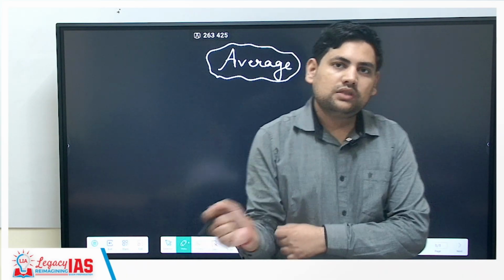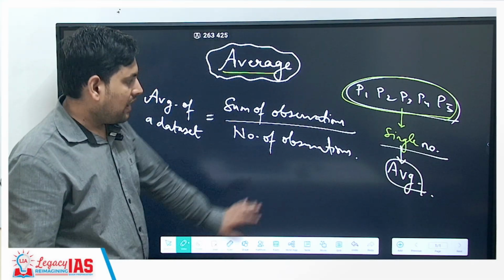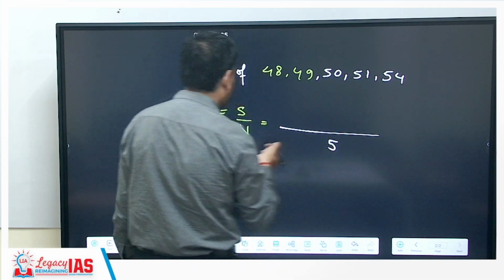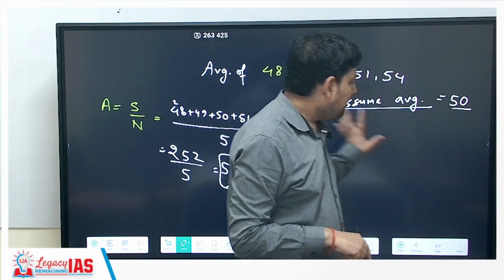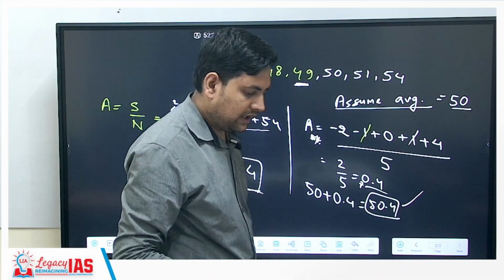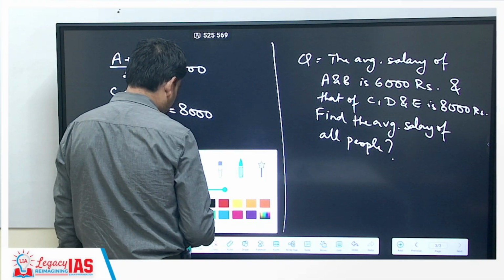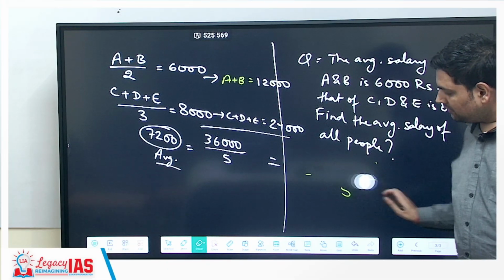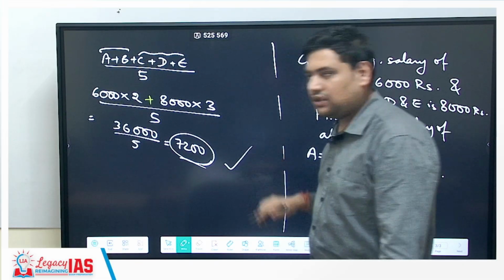Basic Questions on Average: Questions and Solution Tricks l CSAT For UPSC Prelims 2026 l Legacy IAS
In this session, Prakhar Shrivastava Sir covers important questions on Averages — a key topic for the CSAT (Civil Services Aptitude Test) in the UPSC Prelims 2026. Learn the smart solution tricks, shortcut methods, and concept clarity needed to solve average-based questions in seconds.